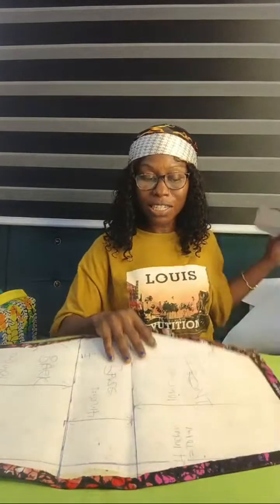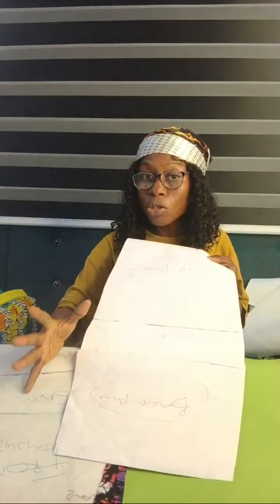Earrings making these Ankara bags: leather bags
Get Nnedibags Online Bag Making Class Now At 50%

▪️Learn Over 12 Bag Designs ( Ankara bags and leather bags)

▪️Learn Secrets Of Making Other Designs Aside The 12 Designs In The Class

▪️Learn Over 10 Ways Of Making Professional Bag Handles

▪️Over 5 Ways Of Making Different Gusset For Structured Bag Designs

▪️Bonuses Including:
1: How To Make Different Types Of Footwear’s
2: How To Make Water Proof Earrings
3: Different Types Of Accessories

Also Bonuses In Building Your Bag Making Brand

4: How To Start Selling Your Bags Online
5: Creating Mini Websites To Start Selling
6: How To Create A YouTube Channel To Start Selling
6: How To Start Making Money Vis PDF patterns Creations By Teaching Intro To PDF Pattern Creation
7: Free Comprehensive Ebook Related To Bag Making
8: Where To Get Your Inspiration
9: How To Edit Your Products Videos And Pictures To Look Professional And Many More

👉🏻PROJECT WORK: 5 Different Bag Designs To Test Your Ability

MODE OF TEACHING
1: Detailed Comprehensive Pre Recorded Videos
2: PDF And Picture Illustrations Teaching
3: Audio Explaination
4: Write Ups
5: Live Sections Everyday Of The Week
6 Unlimited Access To Our Guidance And Directions

▪️Venue: Telegrams
▪️Venue: WhatsApp
▪️Venue: Private YouTube Channel

▪️Registration Fee: &65 (60,000)
Discounted Which Last For 2 Weeks

▪️Class Can Be Accessed Anywhere In The World

▪️Suitable For :

Beginners
Intermediate
And Advanced Students

TAKE ADVANTAGE BEFORE REGISTRATION FEES GOES BACK TO NORMAL $85 (80k)

Call or Send Message To:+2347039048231